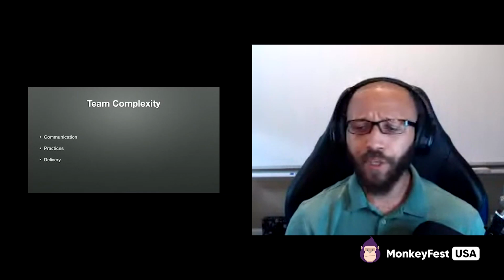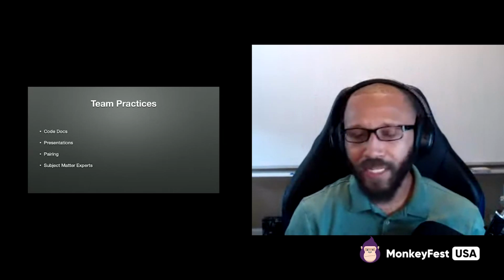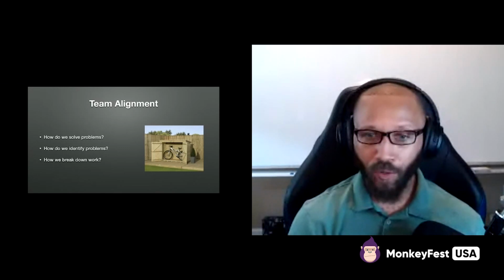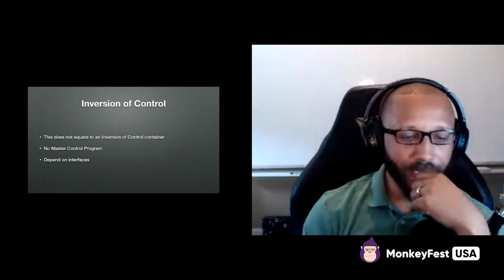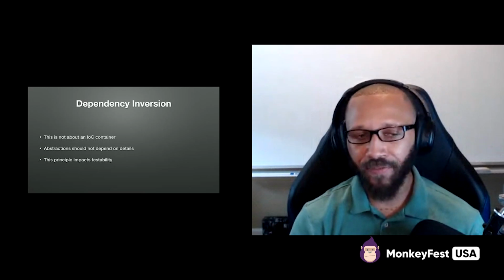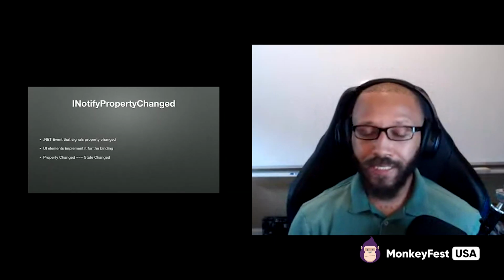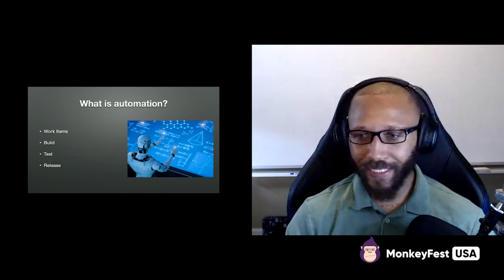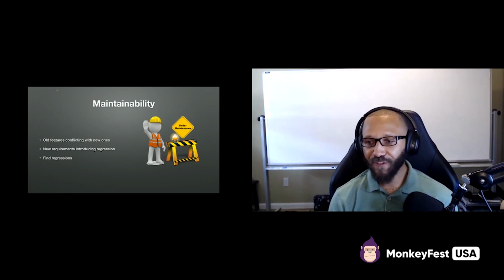Xamarin.Forms at Scale | MonkeyFest USA 2020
When writing a large-scale .NET application you have a lot of choices you have to make. What am I going to use for a database? Who am I going to use for a cloud provider? Too often we overlook the one closest to the application, should I use an MVVM Framework? During this talk, we will discuss solving for team complexity, increasing velocity, and automate testing of your Xamarin project by adding MVMM to the mix. We'll discuss common patterns and good practices around MVVM and Xamarin for a large scale enterprise solution!

Session by Rodney Littles